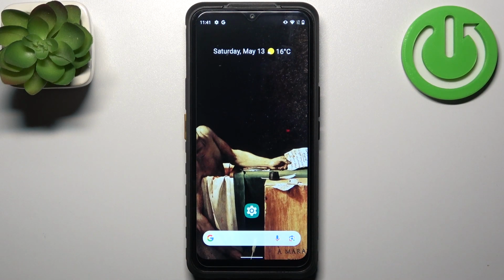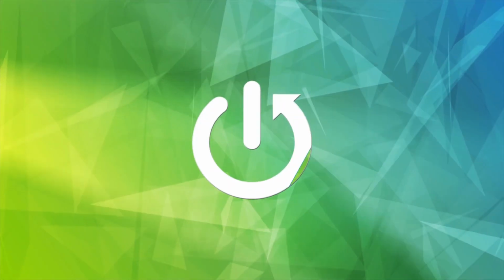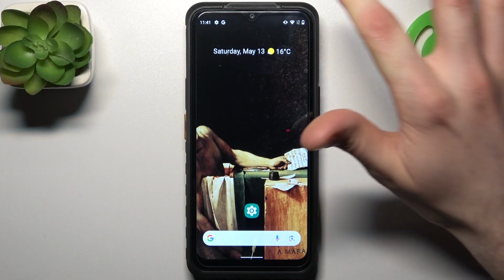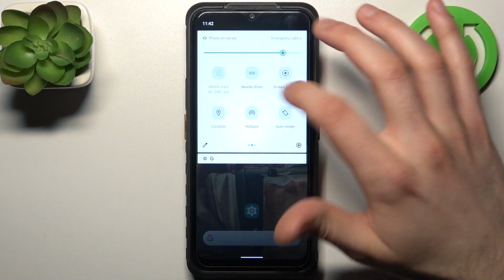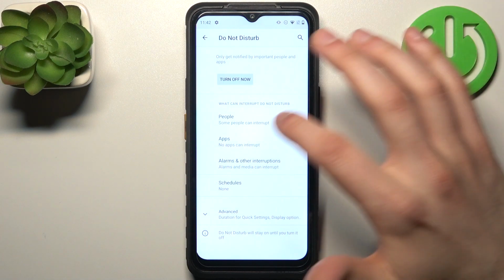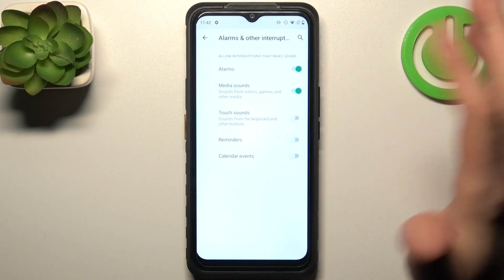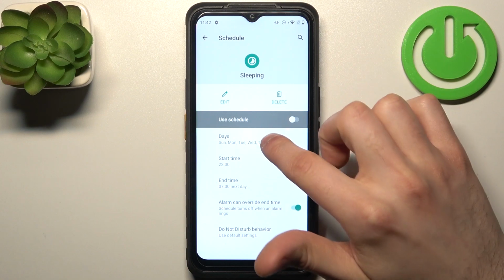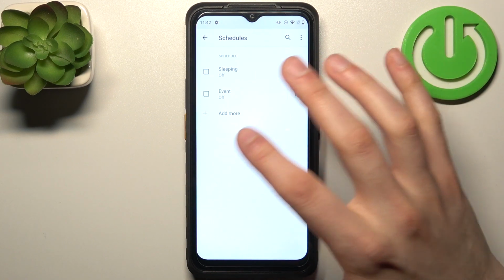How to Activate Do Not Disturb Mode on CAT S53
If you need some uninterrupted time on your CAT S53 without being disturbed by notifications or incoming calls, activating the Do Not Disturb mode can be a great solution. Stay here and find out how to activate that mode on your CAT phone and then how to adjust that mode to your preferences and needs.

How to turn on Do Not Disturb Mode on CAT S53? How to activate Do Not Disturb Mode on CAT S53? How to enable Do Not Distrub Mode on CAT S53?